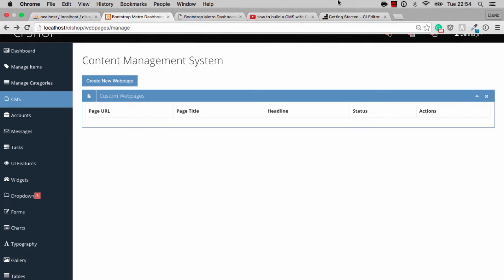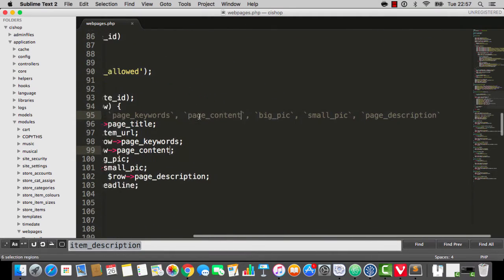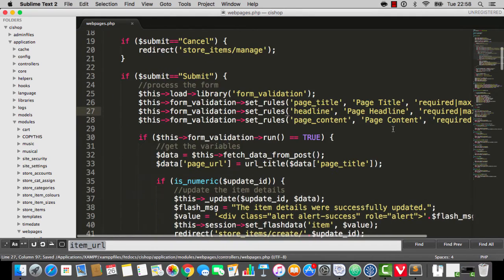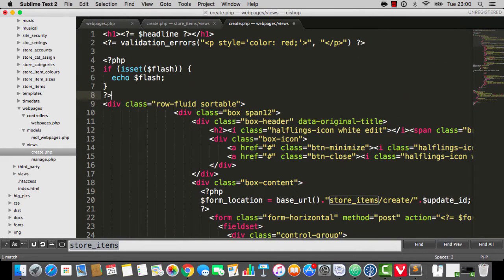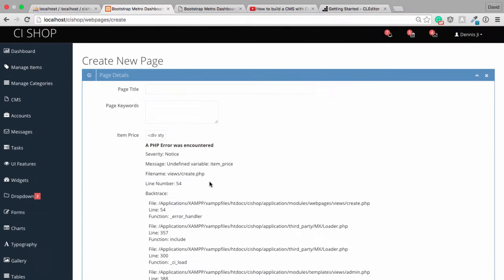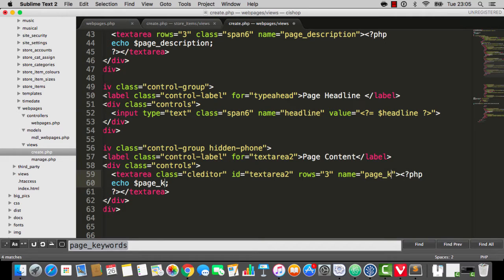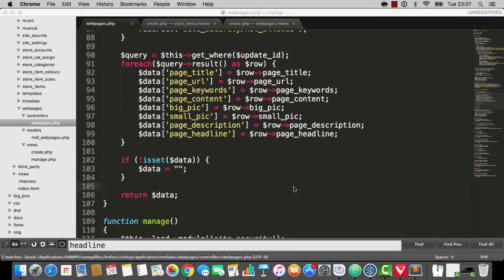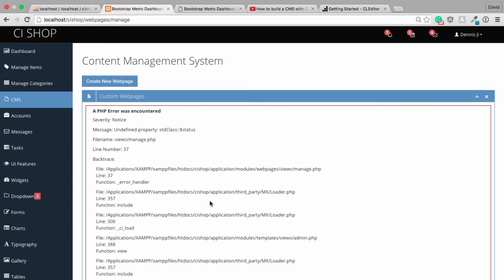Build an online shop with Codeigniter - part 37: The CMS part 2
Here is part two of our sub-series on building a CMS.